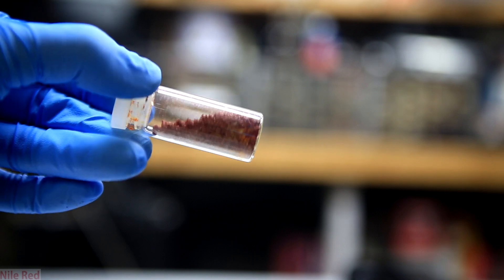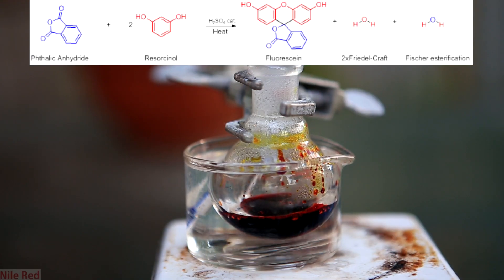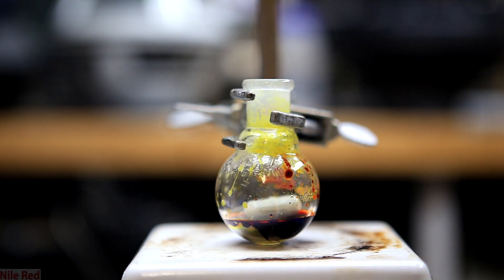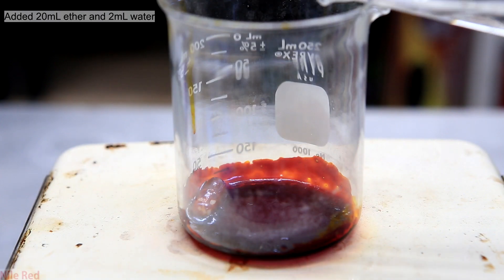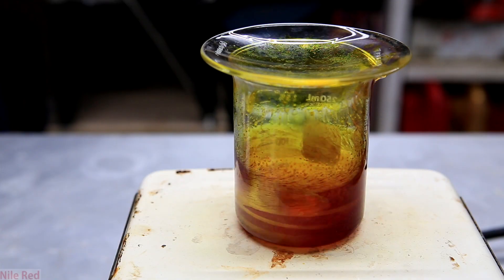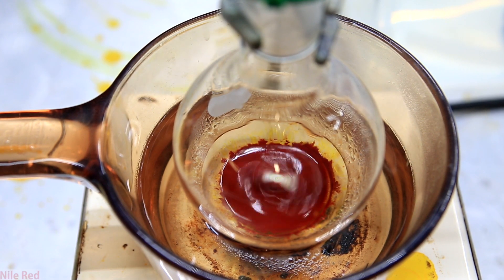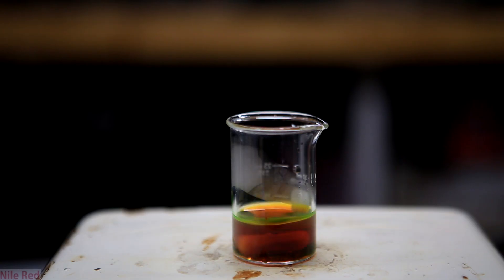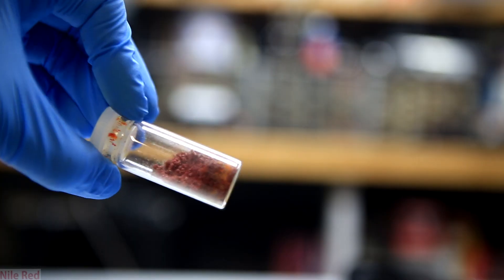Making Fluorescein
Today we will be making some fluorescein! I bought the resorcinol off ebay, and I used the phthalic anhydride that I made in a previous video.

The mechanism and procedure that I adapted mine from can be found